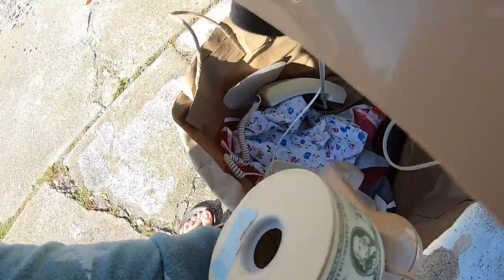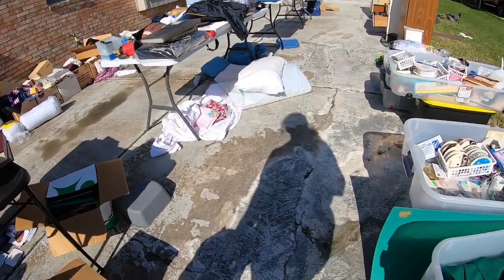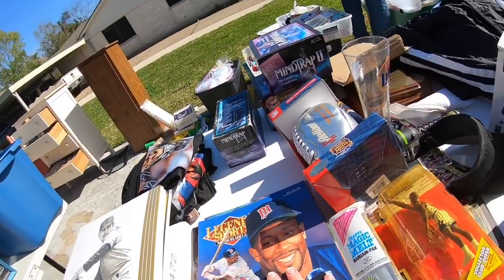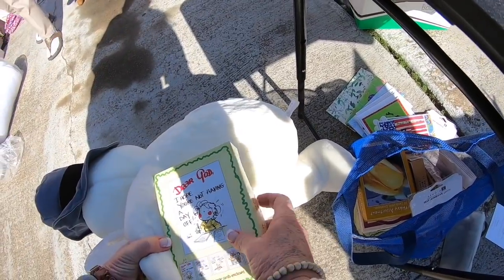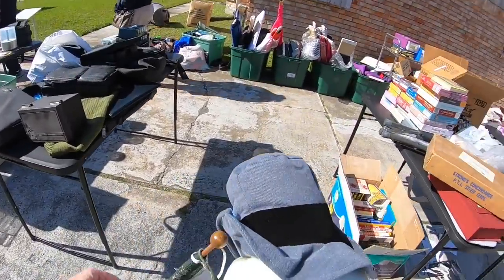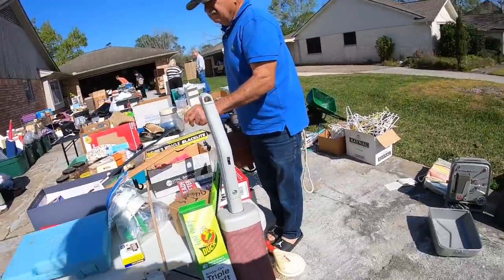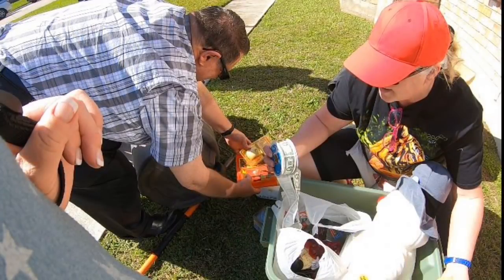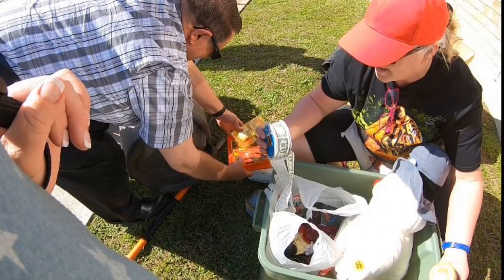GARAGE SALE - OH NO HE DIDN'T!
Follow my eBay store

Amazon-Products I love and use

Sign up for Mercari and get $10 off your first purchase.

Snail Mail:
Tonya Sheets

About Me: I have been married for 21 years. I am a stay at home mom to two beautiful children. I enjoy going to garage sales and thrift stores and selling my finds on eBay, Amazon and Etsy. I also have an antique booth.